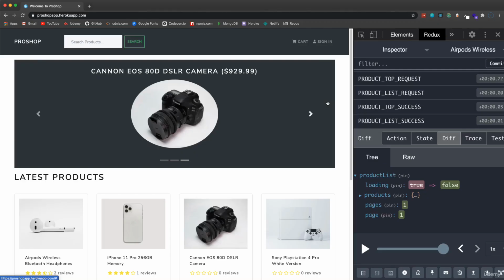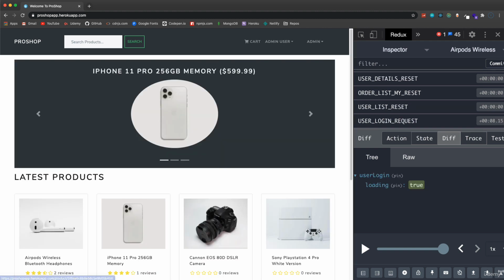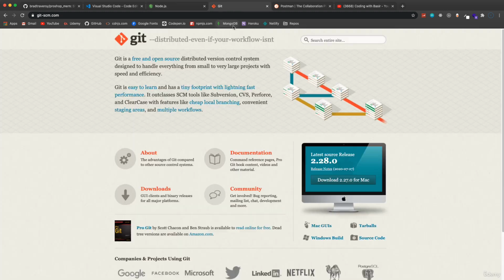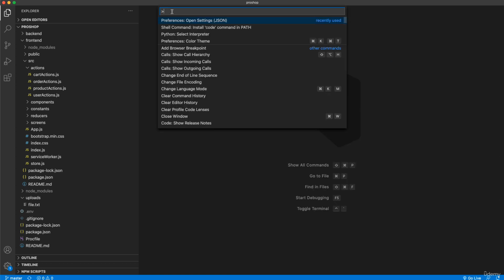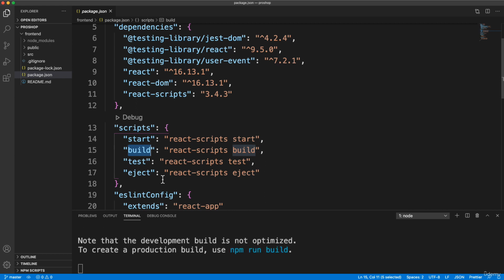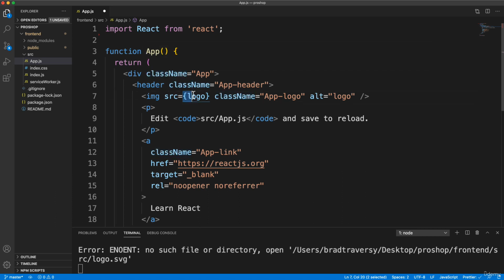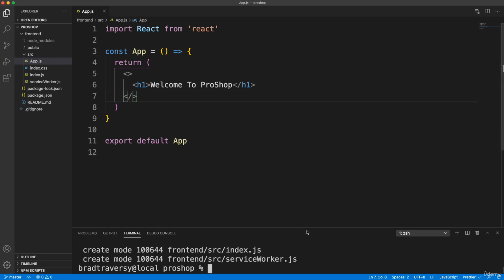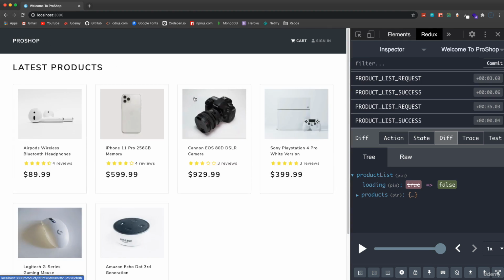MERN Stack eCommerce App | MERN eCommerce From Scratch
MERN eCommerce From Scratch

Build an eCommerce platform from the ground up with React, Redux, Express & MongoDB

Build a custom eCommerce platform with React, Redux, Node, Express & MongoDB
An actual real-world project built in a linear and progressive manner
Admin area to manage customers, products & orders
Product rating & review system
Product search, carousel, pagination & more

There are a lot of "eCommerce" courses out there, but most use some kind of prebuilt plugin or platform. In this course, we will build a completely customized eCommerce / shopping cart application from scratch with the MERN stack with the following functionality...

Full featured shopping cart

Product reviews and ratings

Top products carousel

Product pagination

Product search feature

User profile with orders

Admin product management

Admin user management

Admin Order details page

Mark orders as delivered option

Checkout process (shipping, payment method, etc)

Custom database seeder script

This is not a documentation-type course. This is a jump in and get your hands dirty course where by the end, you have an actual real-world project to use and put on your portfolio. You will learn the following by completing this course..

React with Functional Components & Hooks

React router

React-Bootstrap UI library

How to structure components

Component level state & props

Managing global state with Redux (Actions & Reducers)

Using Redux state in components (useDispatch & useSelector)

Creating an extensive back end with Express

Working with a MongoDB database and the Mongoose ODM

JWT authentication (JSON web tokens)

Creating custom authentication middleware

Custom error handler

Environment variables

Project deployment